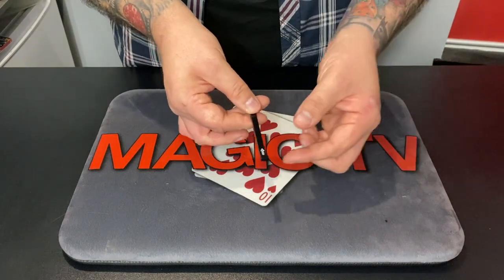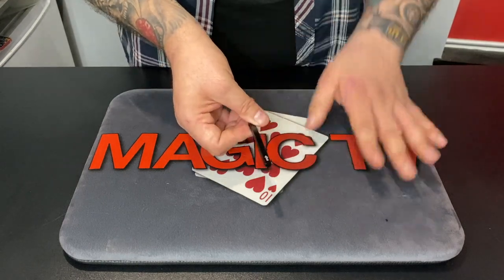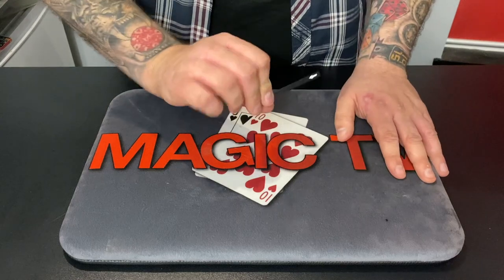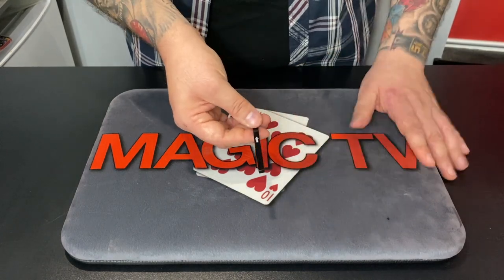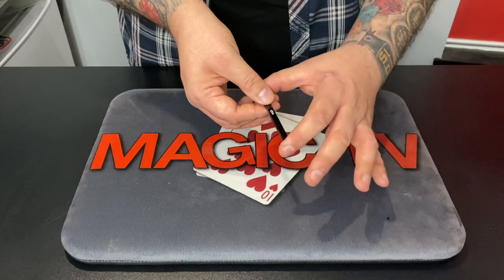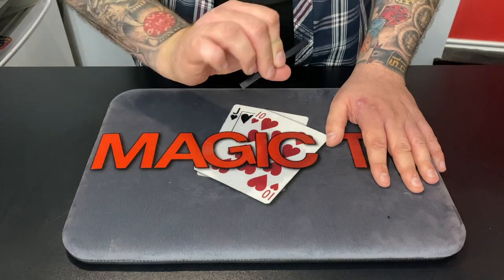Jumping Arrow By Mark K Young | Fun Paddle Routine!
You all might know that Craig is a big fan of paddle routines. That is why today's Magic Live is dedicated to an amazing trick called Jumping Arrow. This fun technique was introduced by the amazing Mark K Young. Every day we upload a new episode of Magic Live at 6PM. 👇👇👇